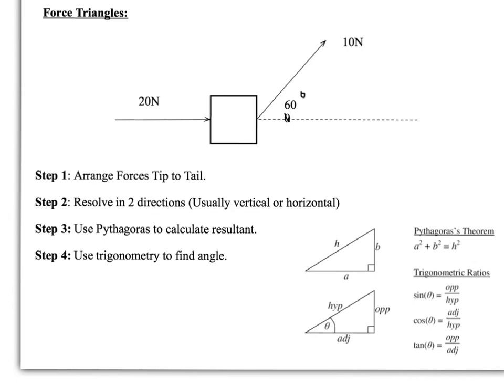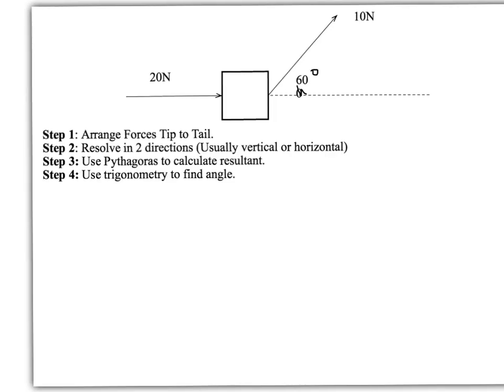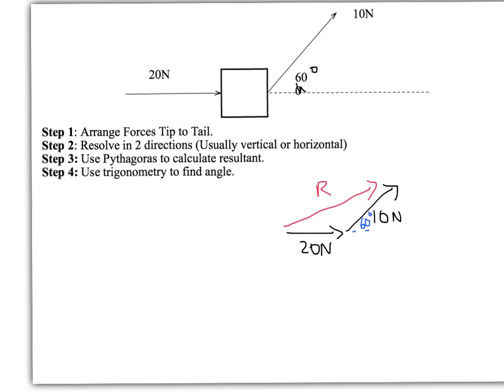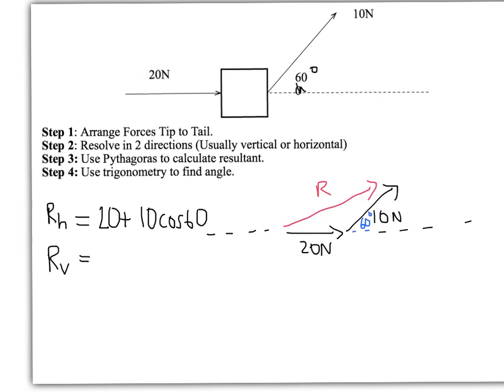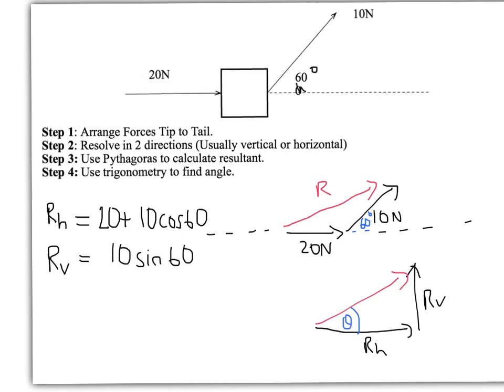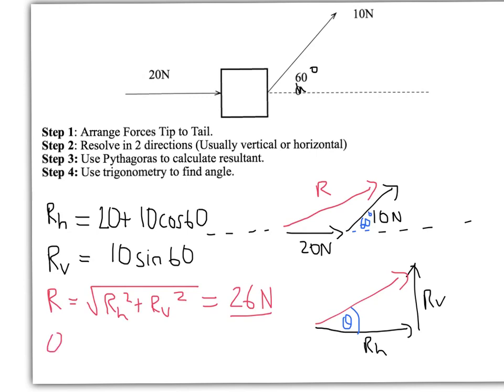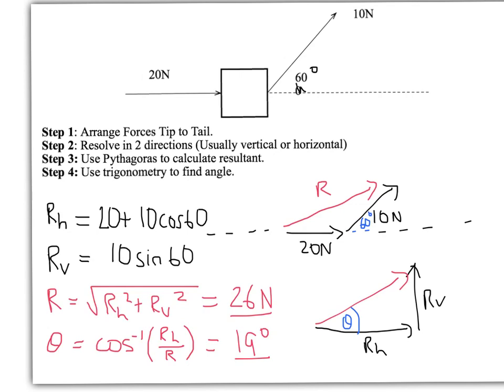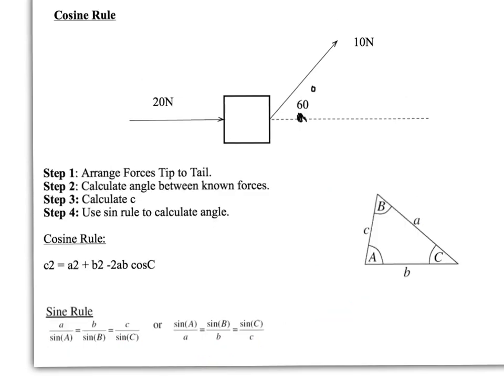A Level Physics: AQA Unit 2: Force Triangles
A description of the different ways to deal with force triangles to calculate the resultant and angle of the resultant.